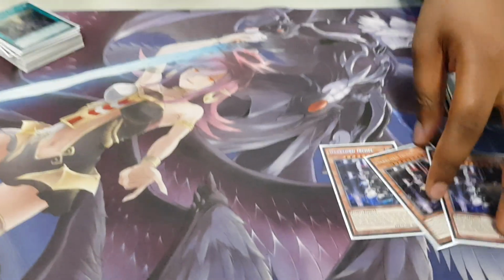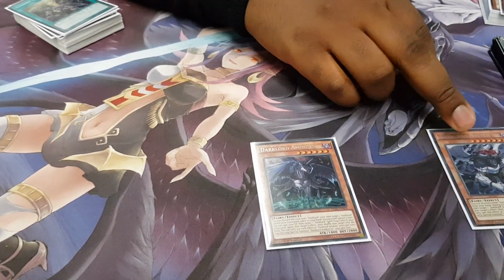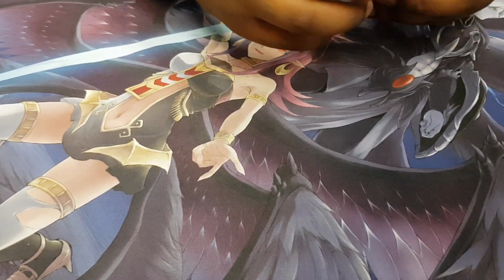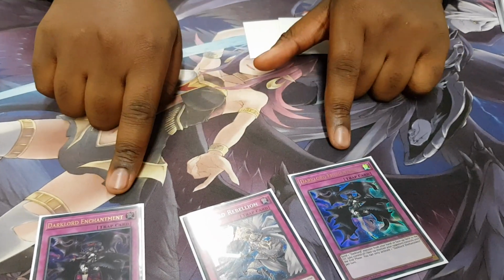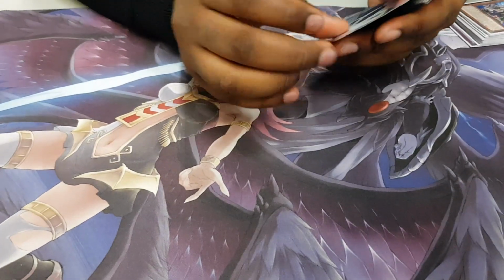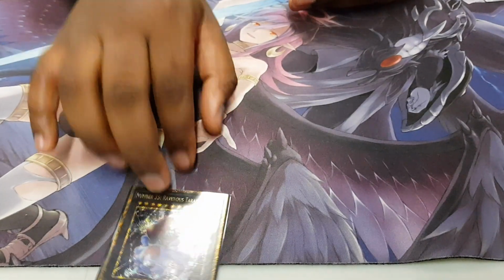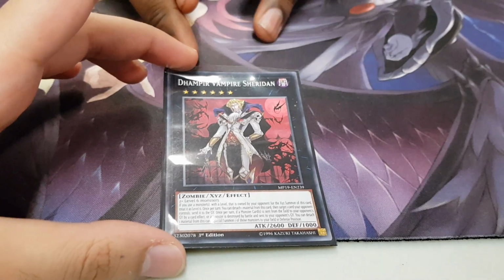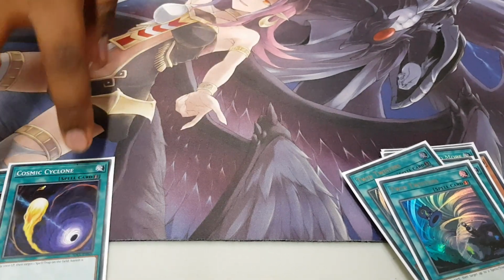Yugioh Regional Top 8 Darklord deck profile october 2019